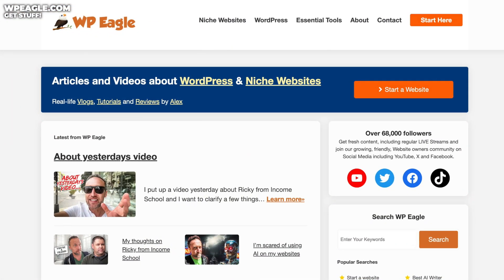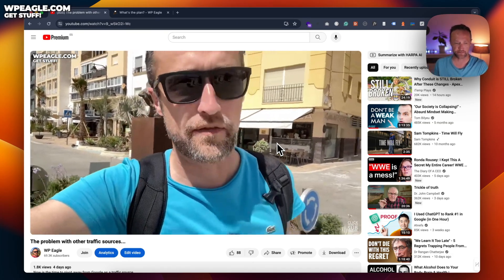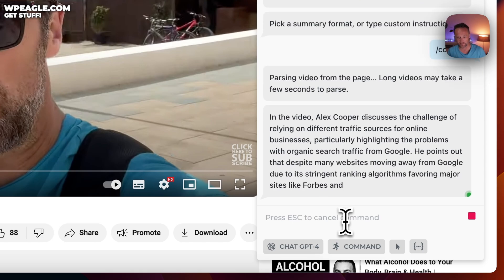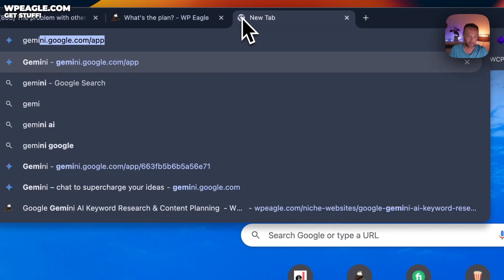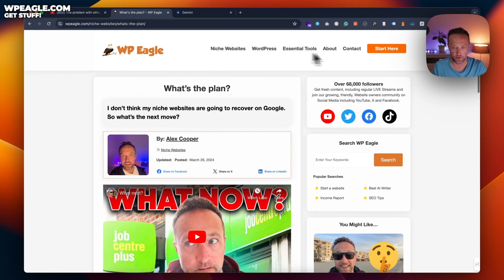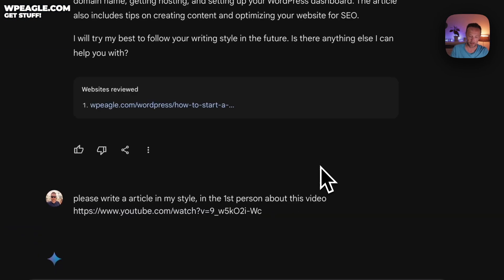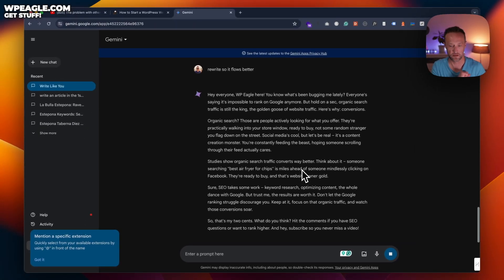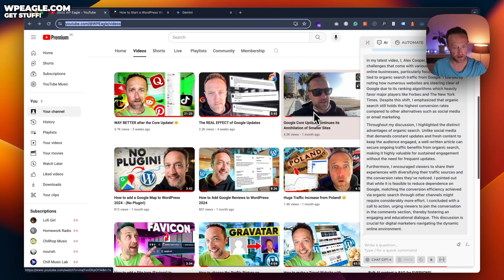Using AI to create Articles from Videos (Video to Article ai)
In this video I share with you how I use AI to help me create articles from my YouTube videos. I use two different tools, Harpa and Gemini

Timings:

00:00 Why I use AI to help me write articles from videos
00:48 Using Harpa.ai to create articles from videos
05:18 Using Google Gemini to write and article from a video
11:47 Outro